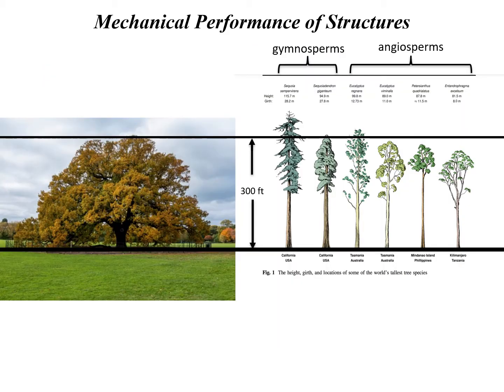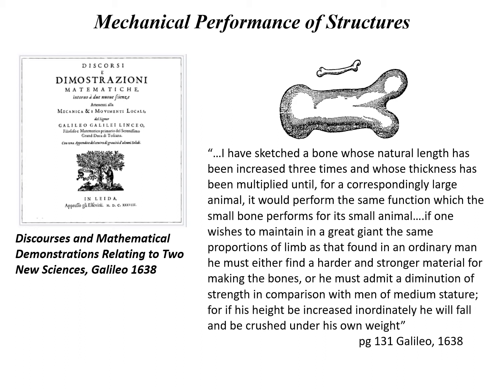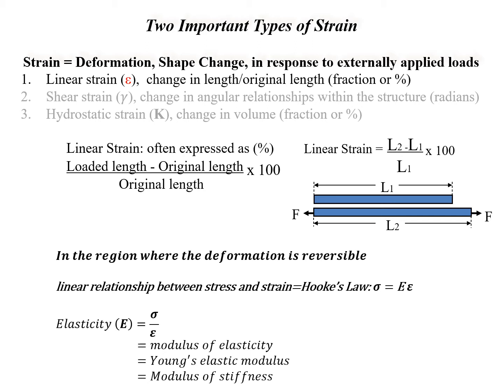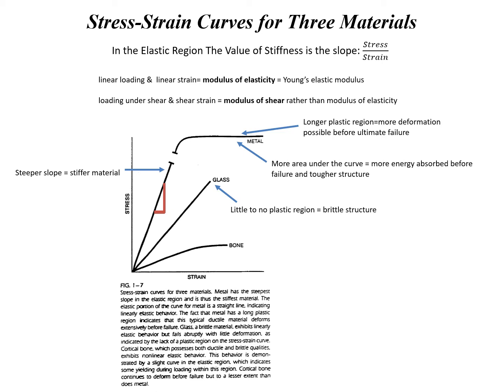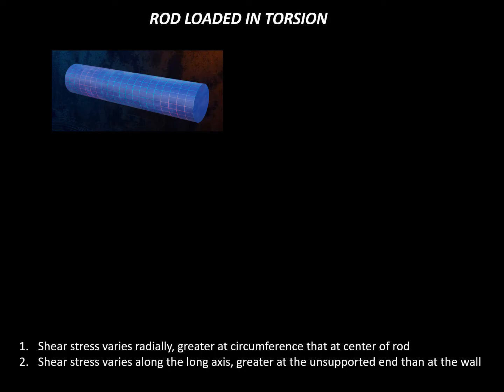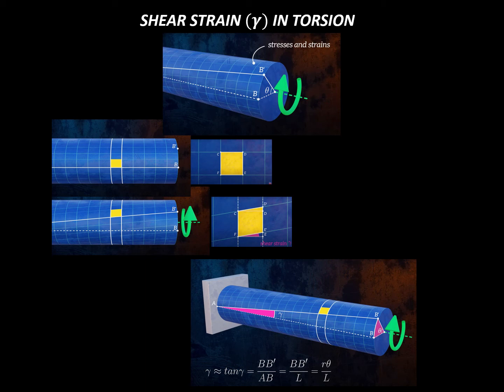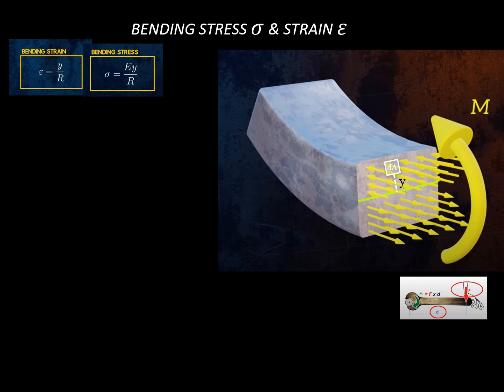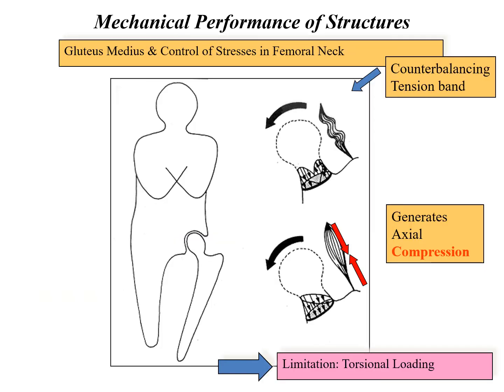Biology 3665 Module 4 - Scaling 2022 part I